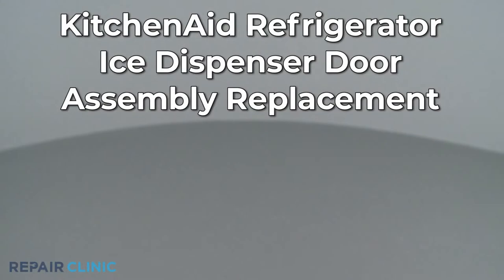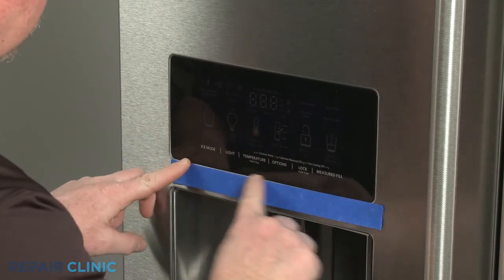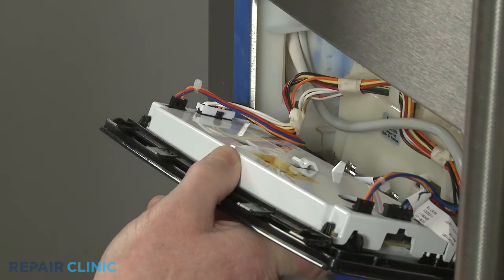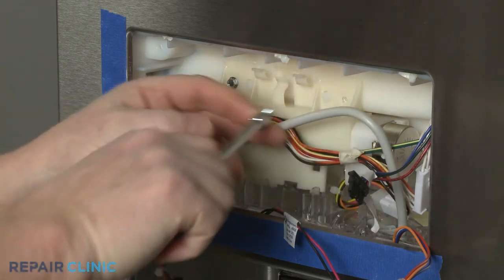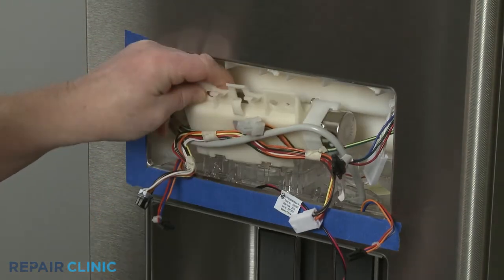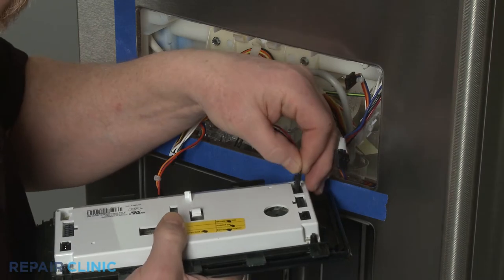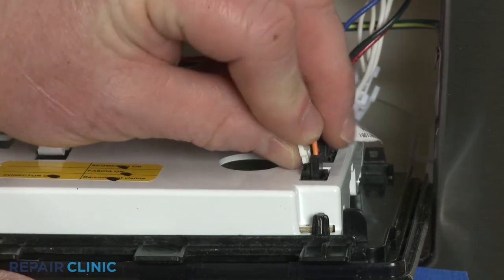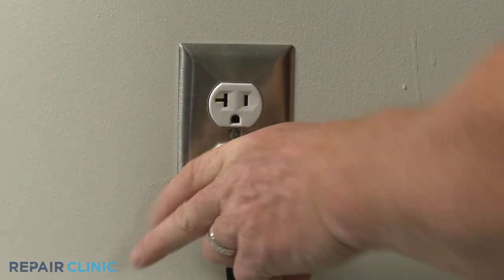KitchenAid Refrigerator Ice Dispenser Door Replacement WPW10606117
This video provides step-by-step repair instructions for replacing the ice dispenser door on a KitchenAid Refrigerator (Model KRFF507HPS02). The most common reason for replacing this part is if it is damaged or missing.